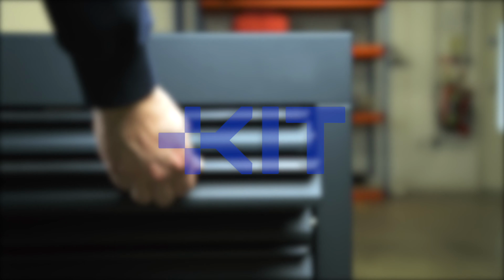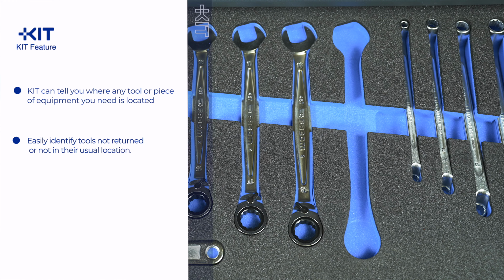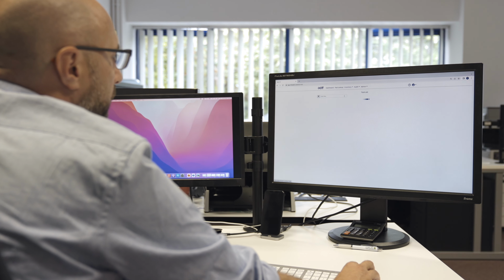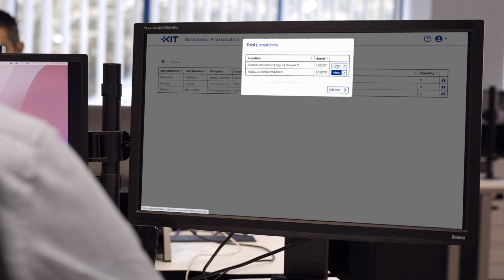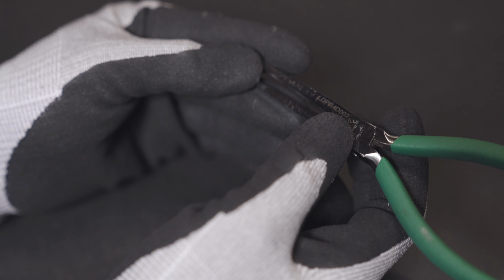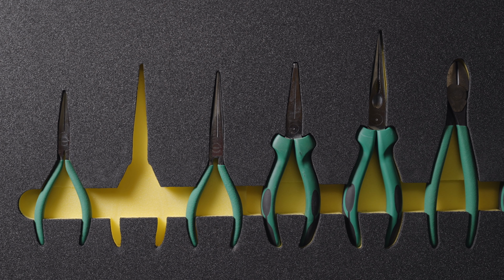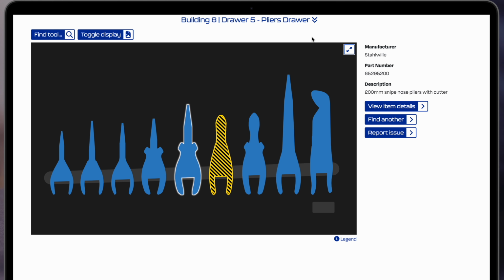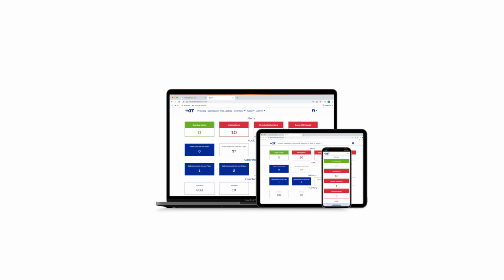KIT - Find A Tool Feature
An overview of the 'find a tool' feature available within the KIT Tool and Equipment management software